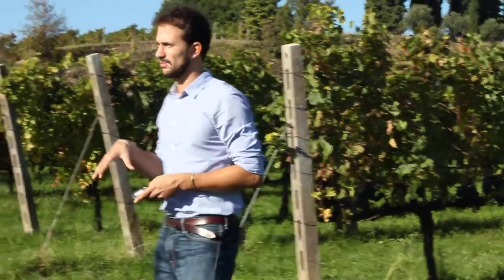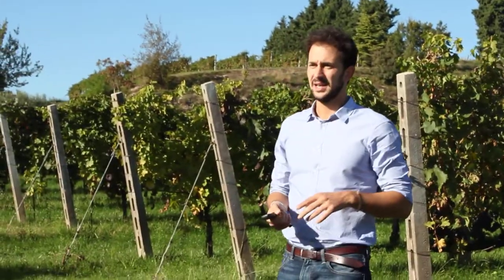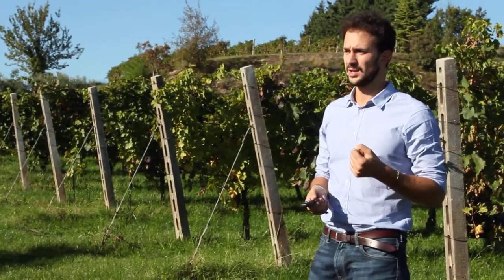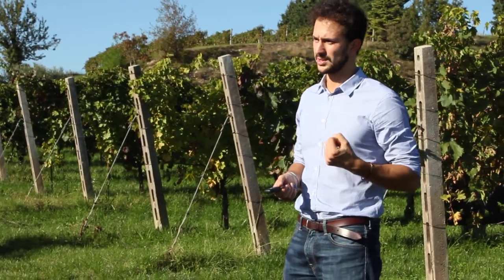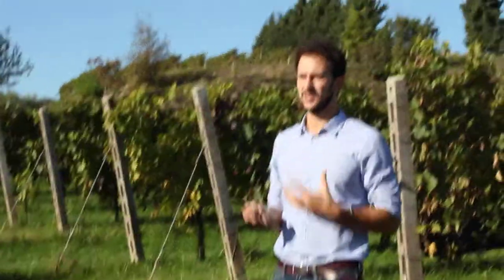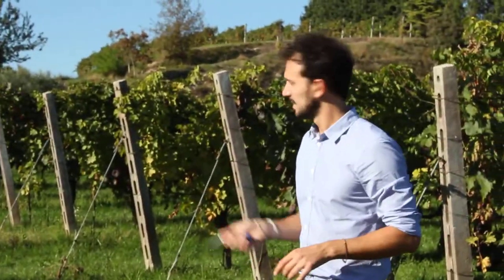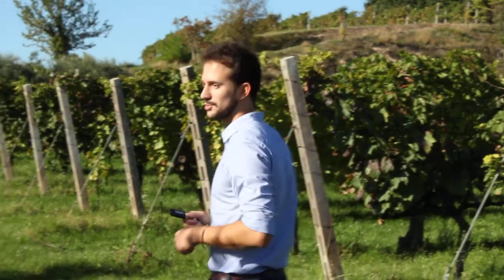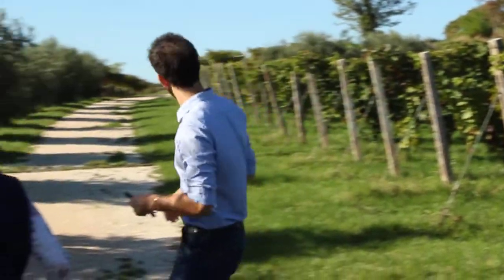Tour of Allegrini vineyards in Valpolicella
Tour of vineyards at Allegrini, award winning winery in Valpolicella. Chef Giovanni Gaudio and his group visit to discover the world famous appellation and see how one of the most storied families makes their wine.

To find out more about Chef Giovanni and his tours,
to read more about the world famous vineyards.